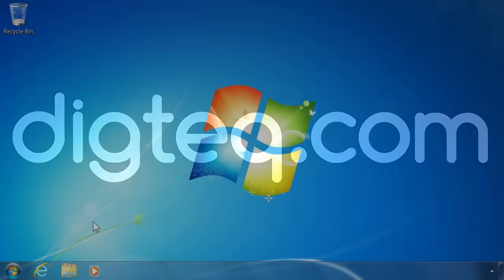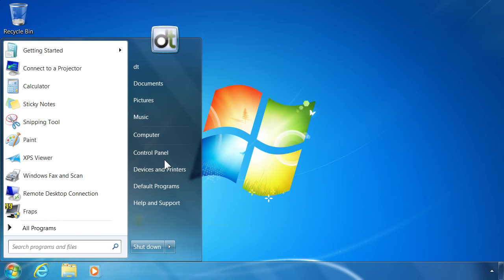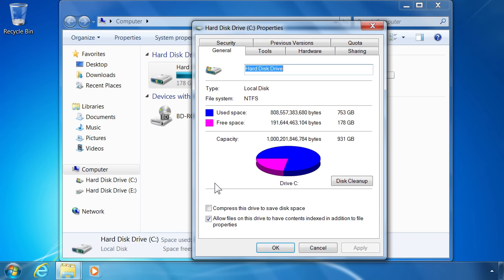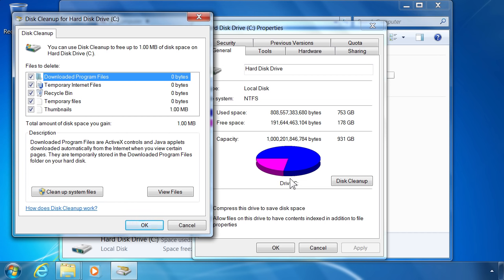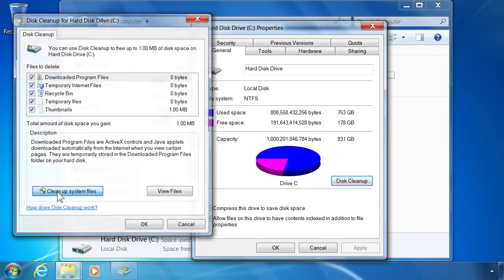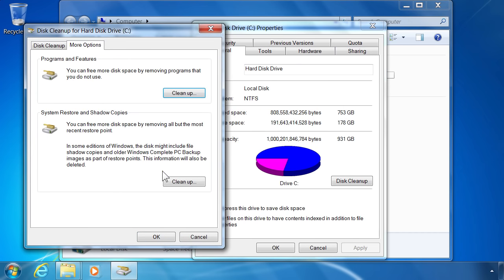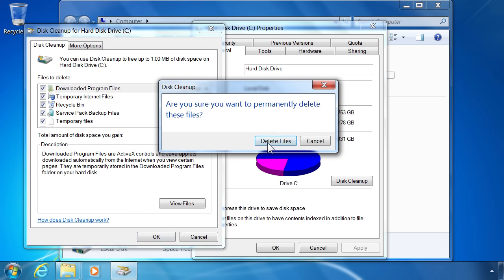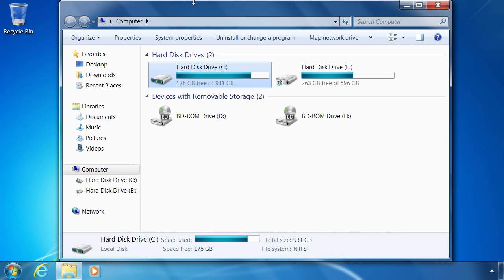How to free up disk space on Windows 7 and Vista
A digteq.com tutorial on how to free up disk space in Windows 7, and Windows Vista using the disk cleanup tool.